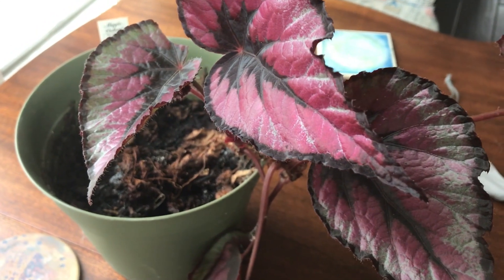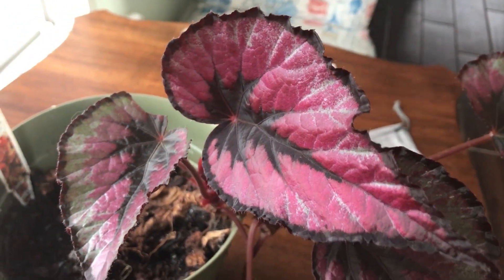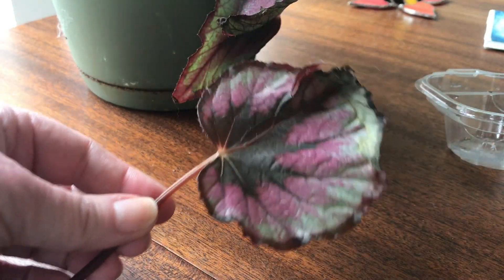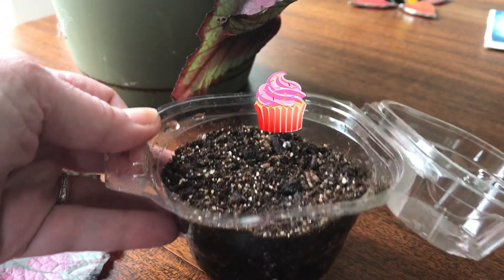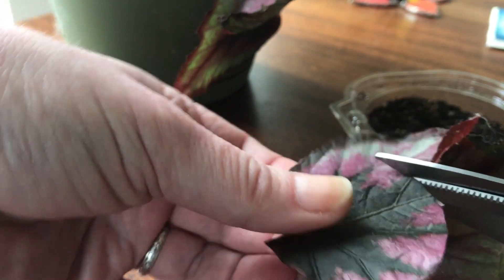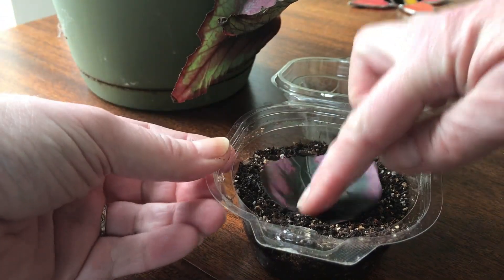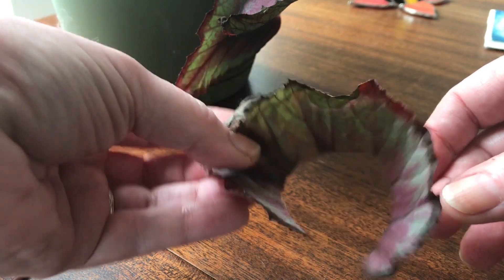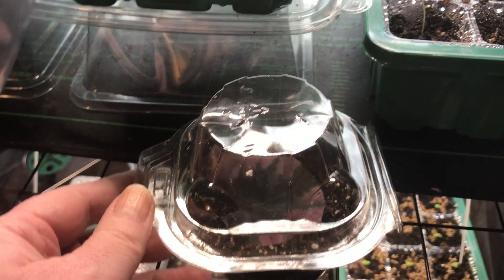Can I save this begonia?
Hi everyone! Lori here and I am going to try to save an old begonia plant I have. Being mostly an outdoor gardener, my houseplants can get a bit neglected (okay, a lot neglected!). This old begonia needs some help, so see what I am going to do.